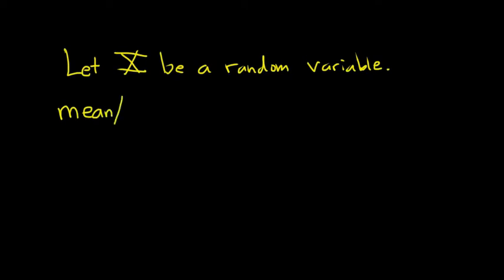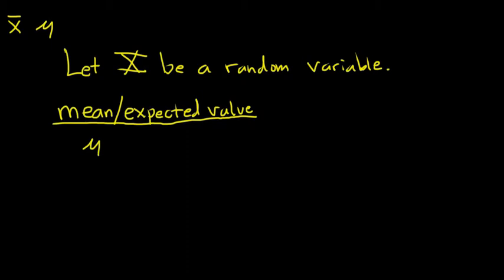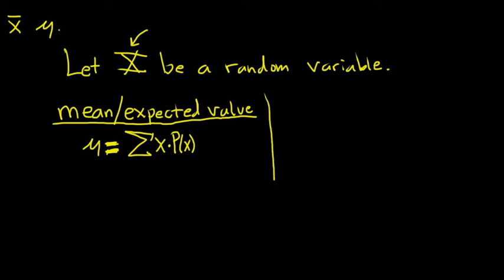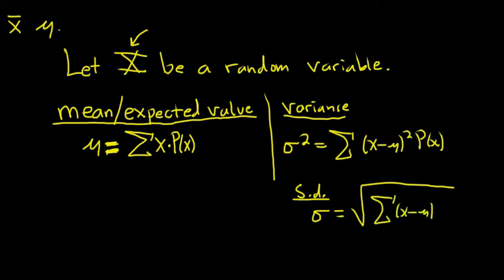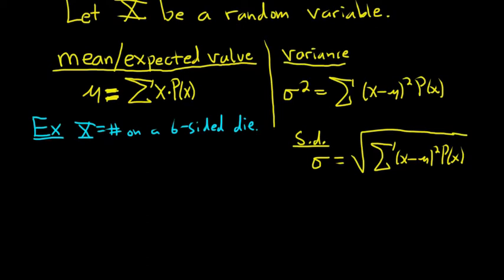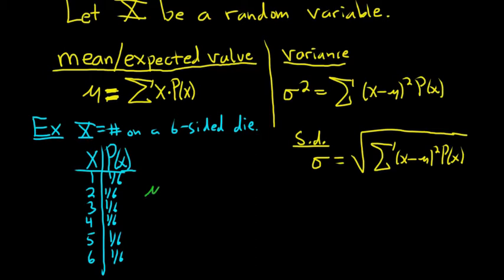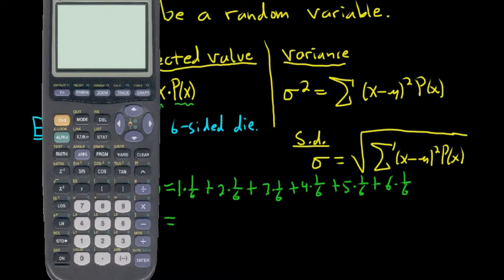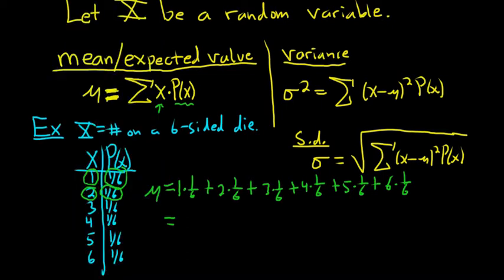The Mean and Standard Deviation of a Random Variable